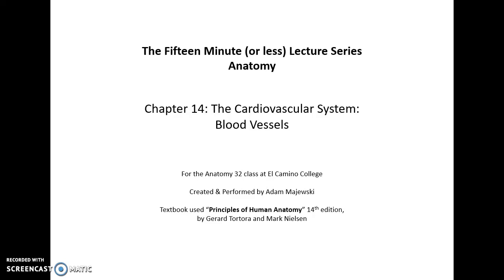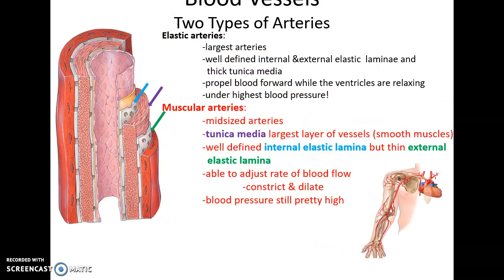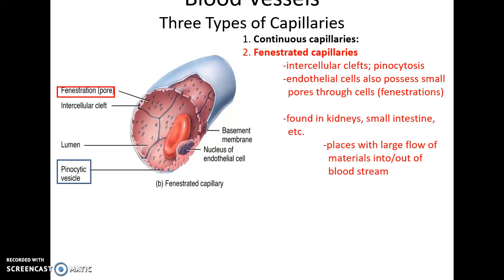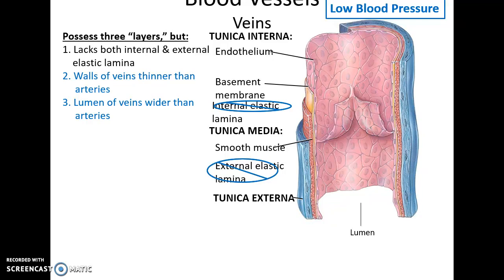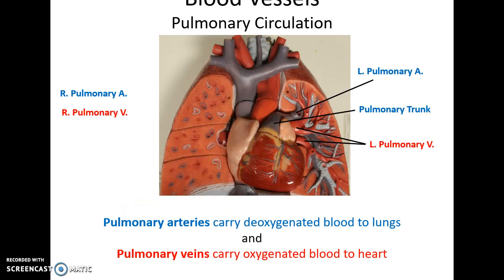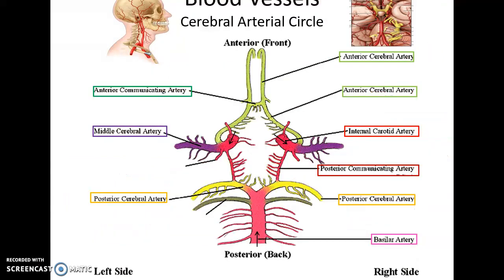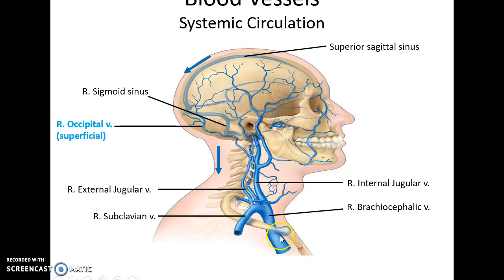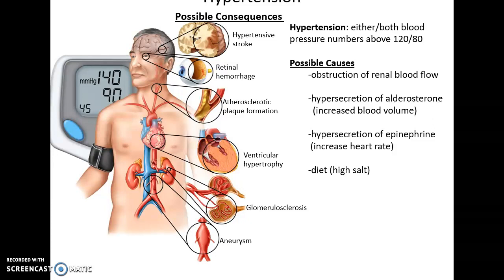Human Anatomy Chapter 14: The Cardiovascular System: Blood Vessels